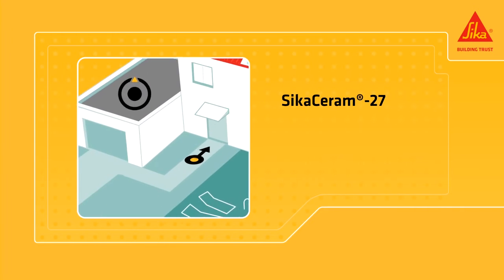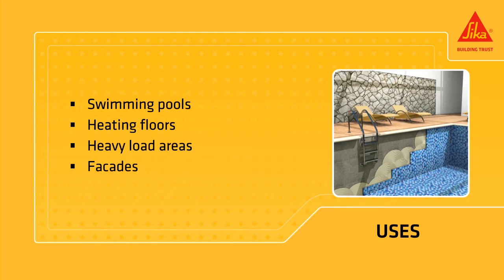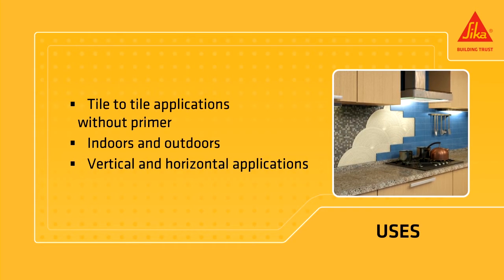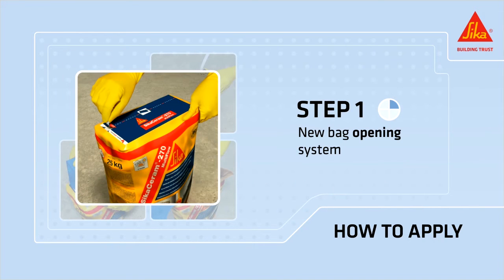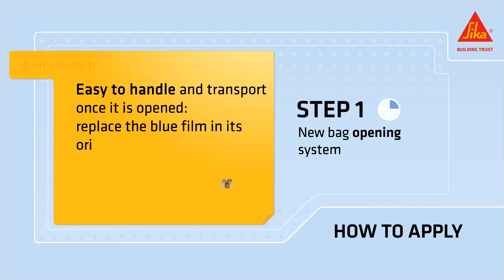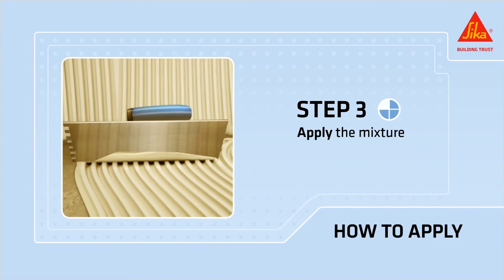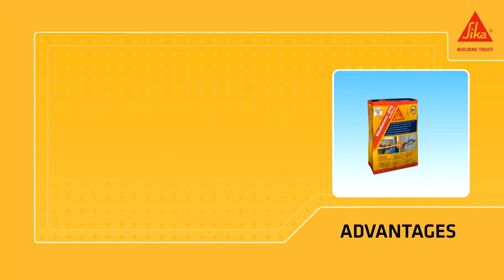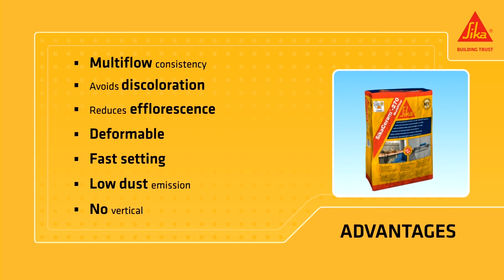SikaCeram®-270 MultiFlow: 4-IN-1 VERSATILE TILE ADHESIVE FOR MEDIUM TO LARGE-SIZE TILES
1) Multi-Flow: from thin-bed to thick-bed consistency, 2) Avoids discoloration, 3) Reduces efflorescence, 4) Low dust emission, 5) Deformable, 6) Fast setting (ready for foot traffic after only 3 hours), 7) No vertical slipping of heavy tiles, 8) Extended open time, 9) Ideal for natural stones sensitive to discoloration